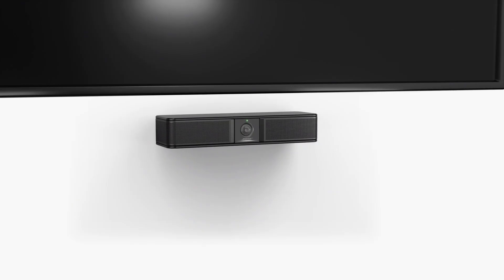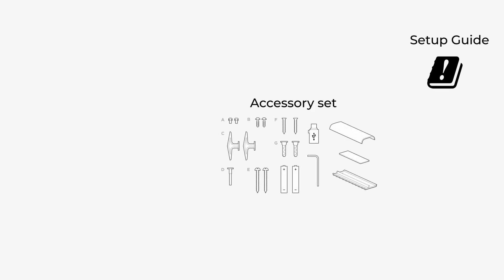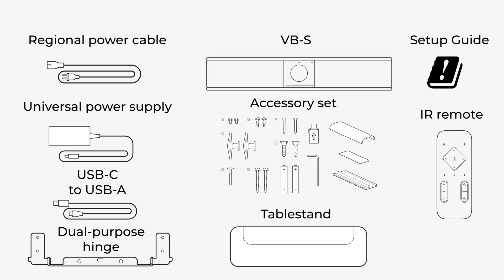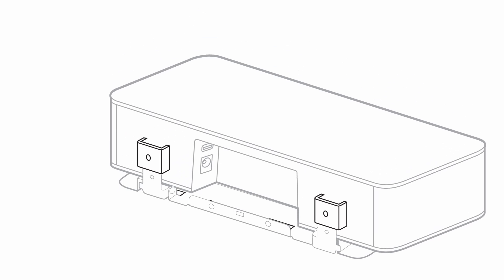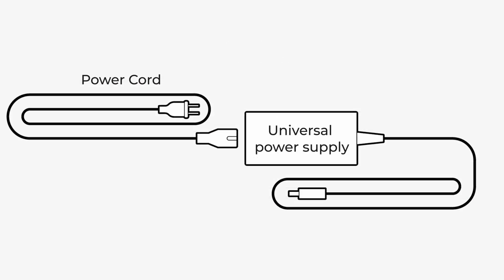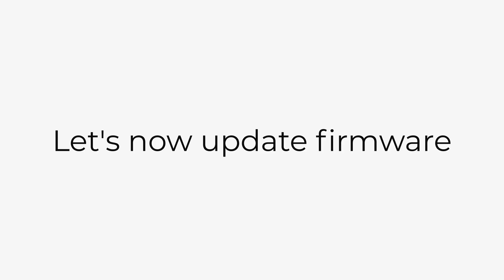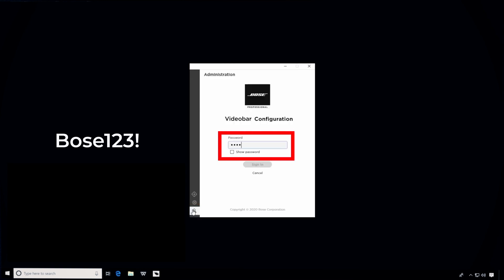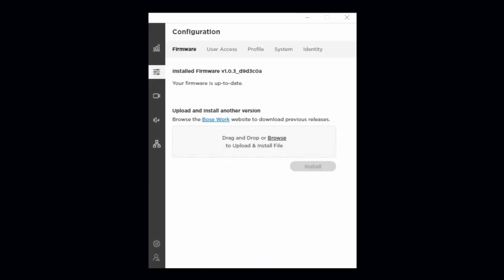How to Set Up the VideoBar VB-S: Step-by-Step Guide for Small Meeting Spaces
Learn how to easily set up the Bose VideoBar VB-S, an all-in-one USB video conferencing device designed for small meeting spaces.

In this video, we provide a detailed, step-by-step guide on installing the VideoBar VB-S, connecting it to your computer, and updating the firmware to ensure top-notch performance. From unboxing the accessories to getting the device ready for your next remote meeting, this tutorial covers everything you need to know to enhance productivity and streamline video conferencing for remote employees and clients.